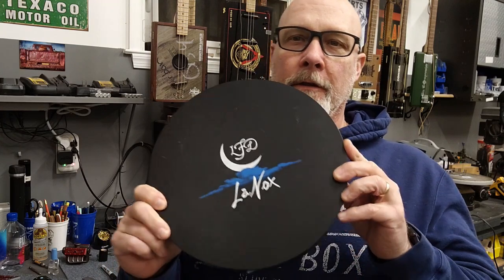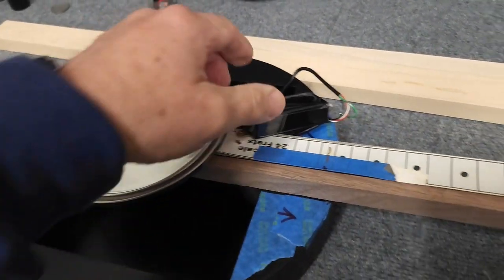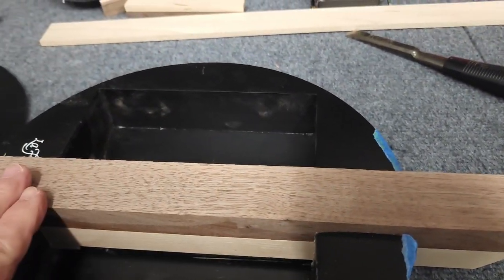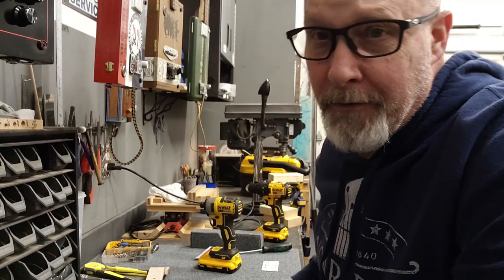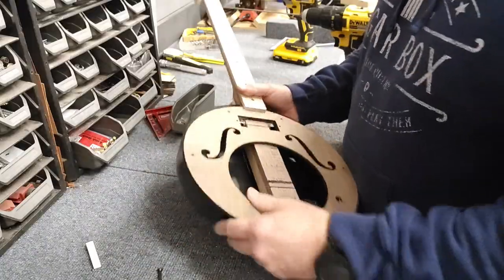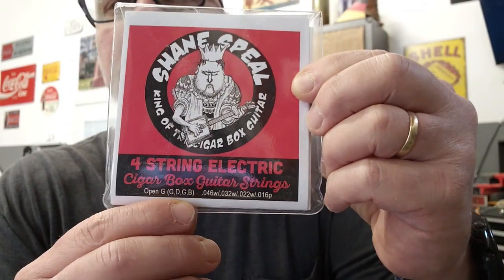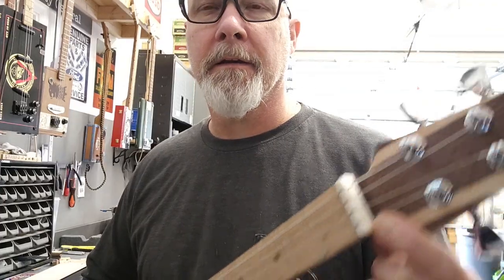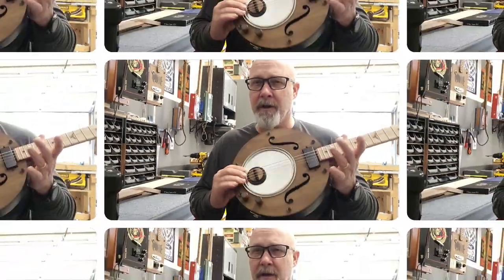Ban Gitty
Really cool, 4 string paint can lid resonator cigar box guitar.  My first 4 string and paint lid resonator but it came out awesome and I will probably do another one.  What a unique box and a fun build.  As always, thanks for checking out this video and don't forget to check out my etsy site.

ByrdsCigarBoxGuitars.Etsy.com